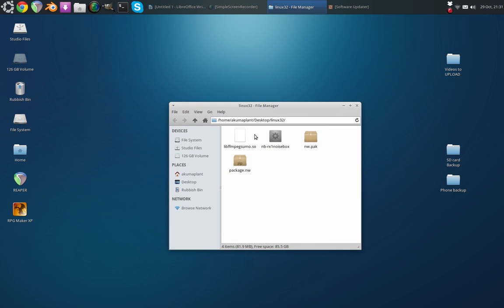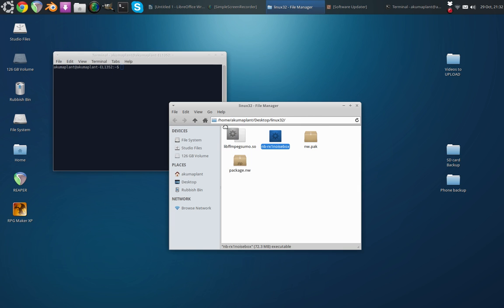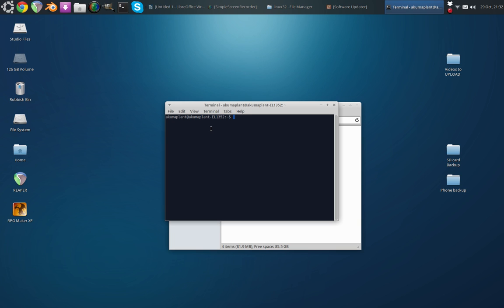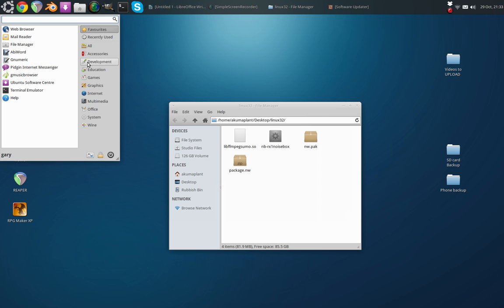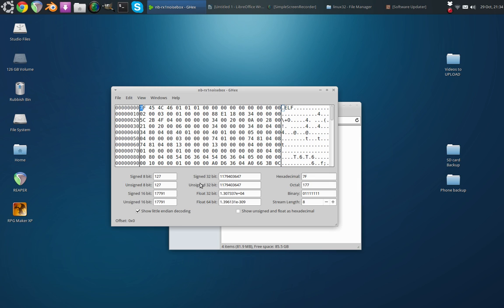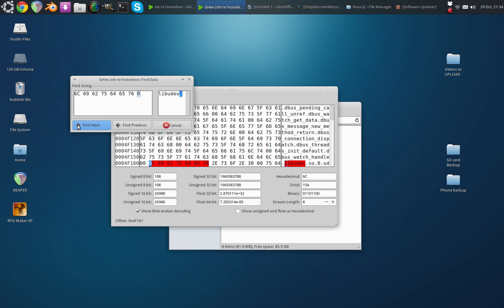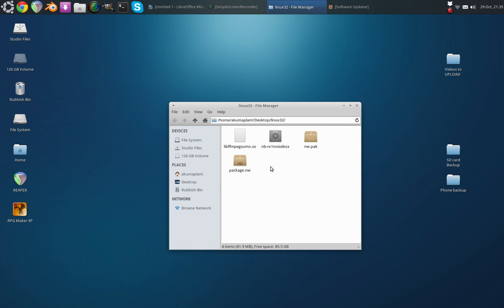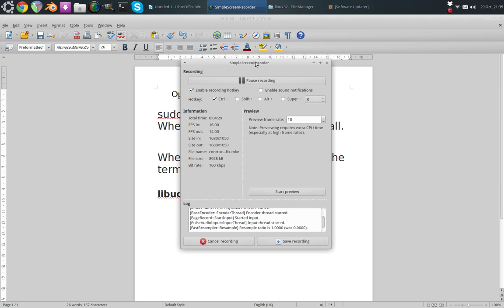Construct 2 Linux exports not working? Try this!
Type into the terminal:

Sudo apt-get install ghex
(press y to install when prompted).

Open ghex (usually in the development section of the menu).
Click file / Open / Find your executable.

Press ctrl+f , search for "libudev"
Finally, change Libudev.so.0     to Libudev.so.1
Save the file and exit. Your executable should now run. :)